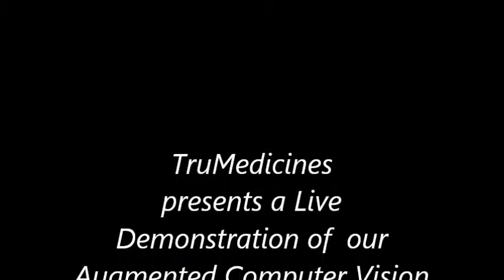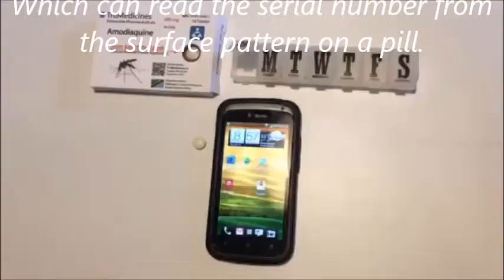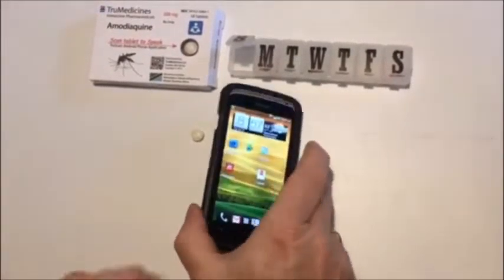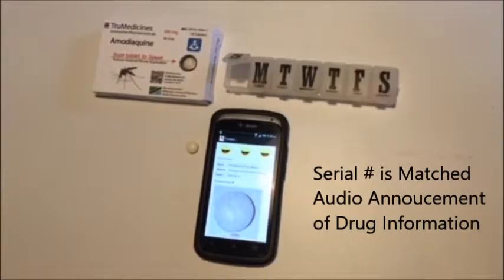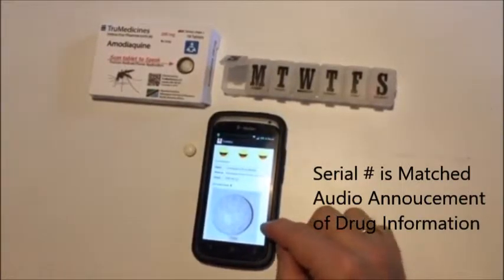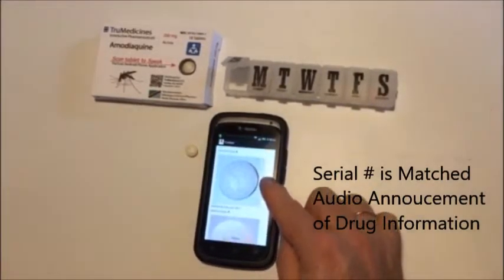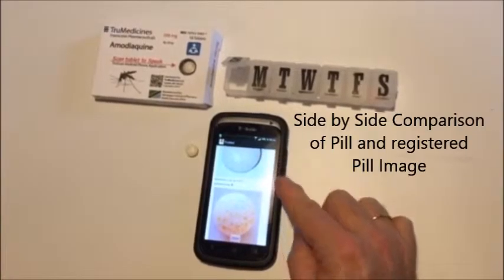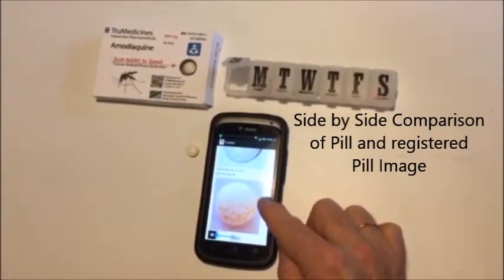TruMedicines app using Convolutional Neural Network to identify patterns on the surface of a pill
TruMedicines app using Convolutional Neural Network to identify patterns on the surface of a pill. The surface pattern of this pill is matched in our database and information about the drug uses text to speech to announce the information to the patient.
patent # 8,888,005 others pending